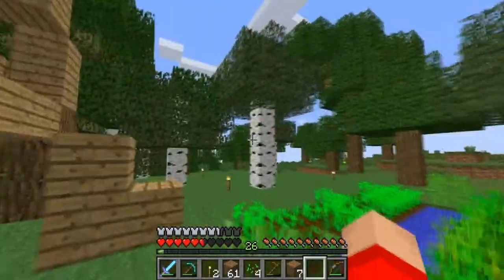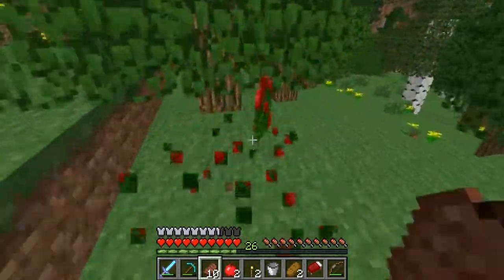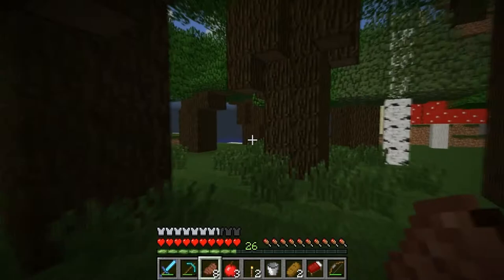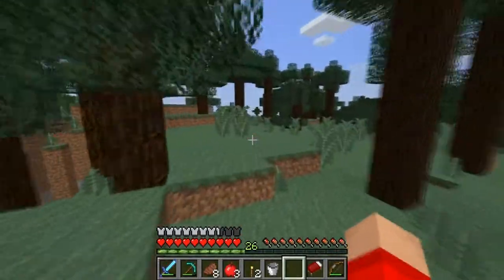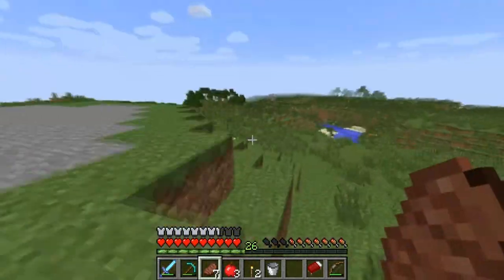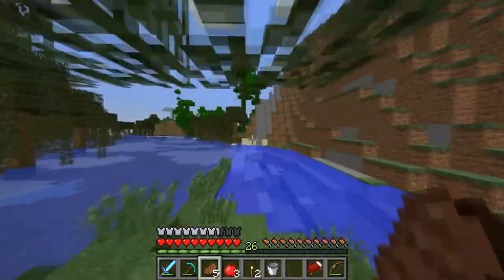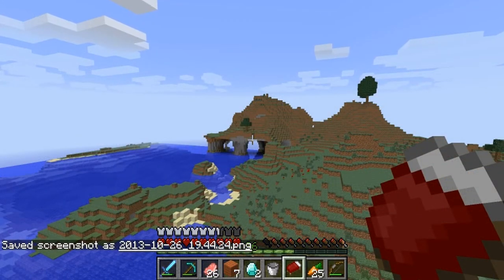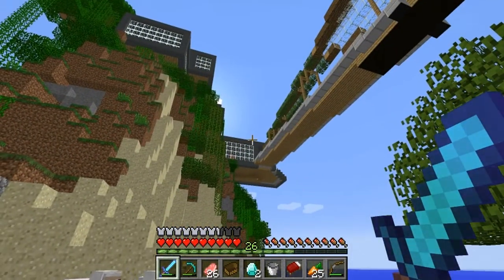Around The World - #15: Exploring in 1.7.2